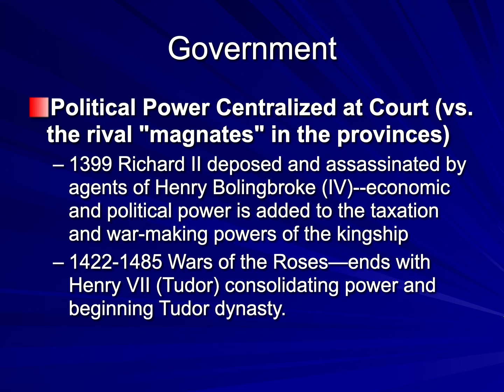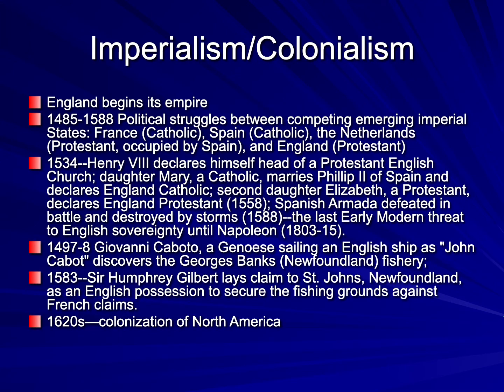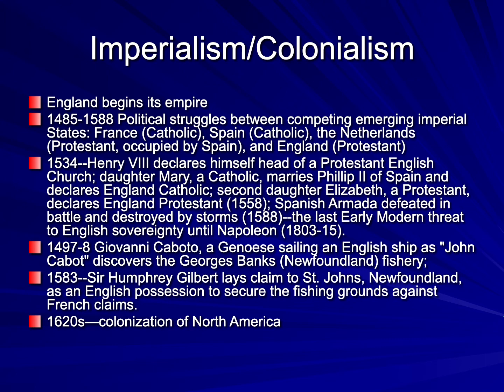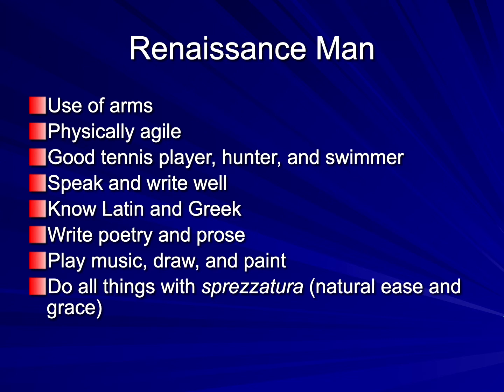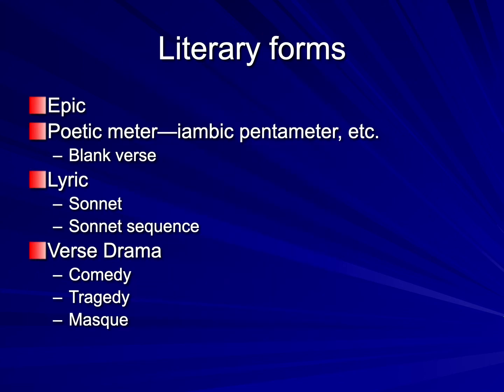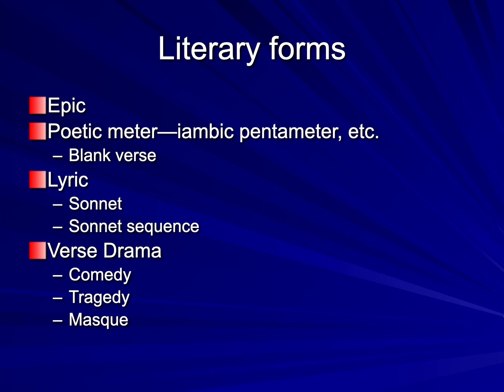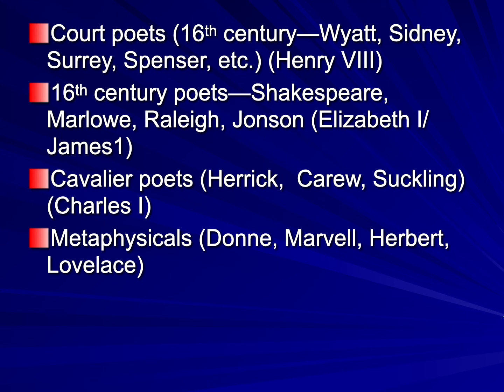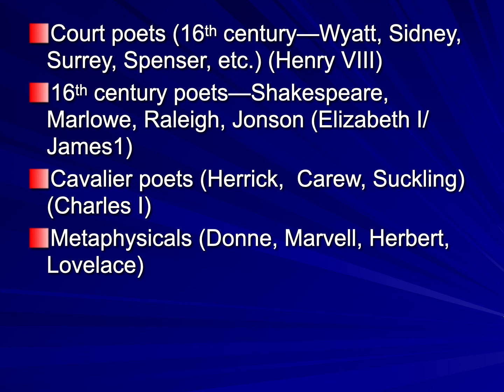Renaissance to Restoration 2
Second part of lecture